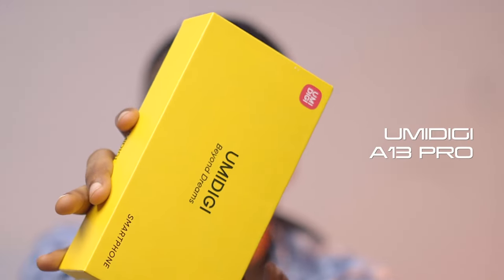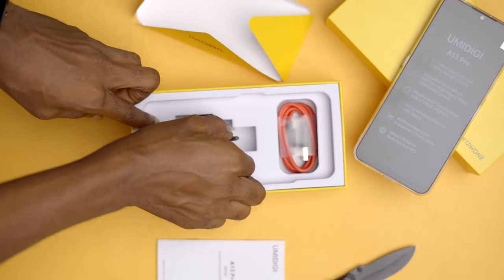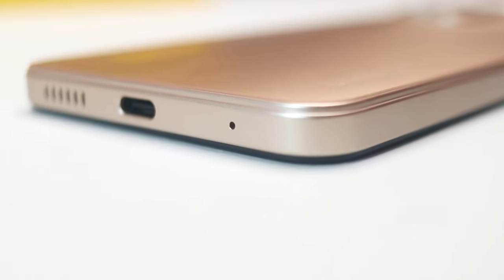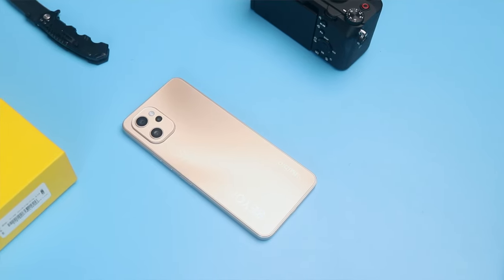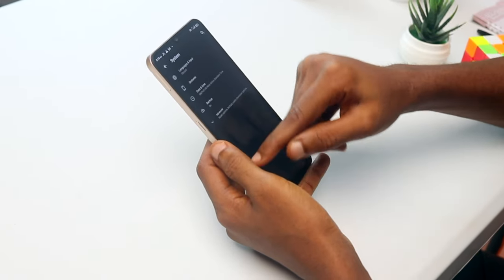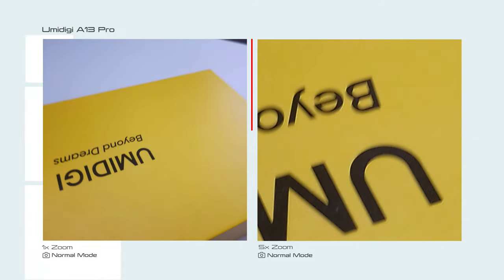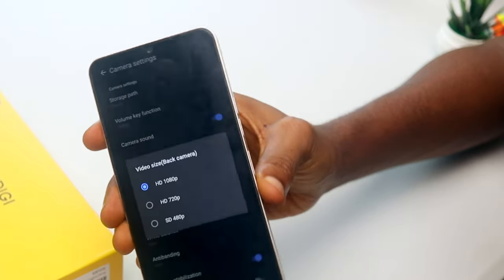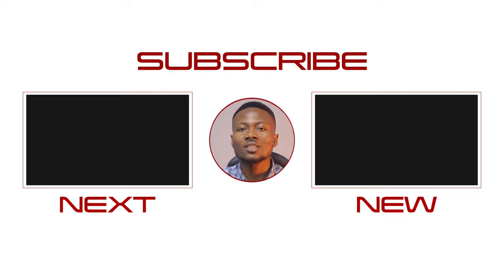Umidigi A13 Pro Unboxing & Review - Budget King!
It is an upgrade from the Umidigi A13. It is equipped with a large 6.7-inch HD+ screen, 6GB of RAM, 128GB of Storage Space, Unisoc Tiger T610, 5150MaH battery, it is NFC-enabled, 48MP main camera that has electronic image stabilization, Android 11 and it costs 77,000NGN or 150USD.

0:00 Introduction
1:00 Unboxing
1:23 Design
3:00 Display
3:36 Performance
4:19 Software
4:58 Battery
5:30 Camera
7:05 Conclusion